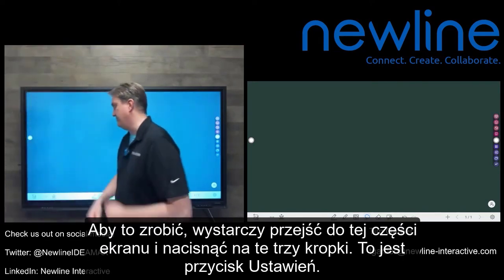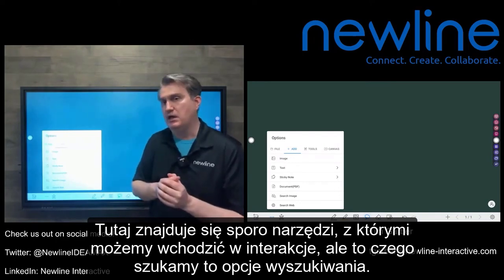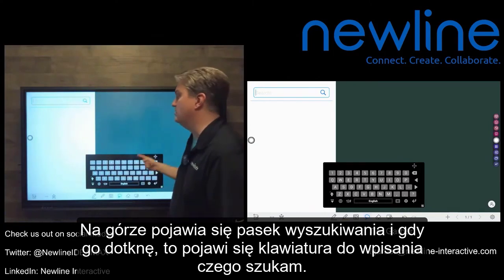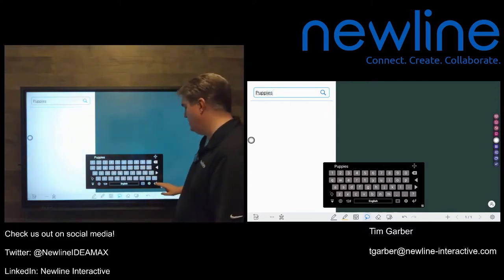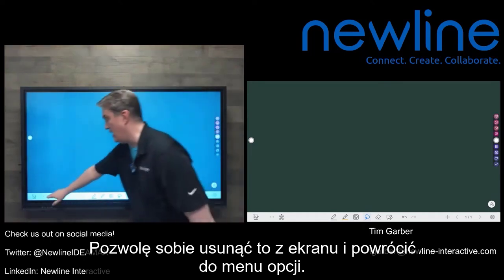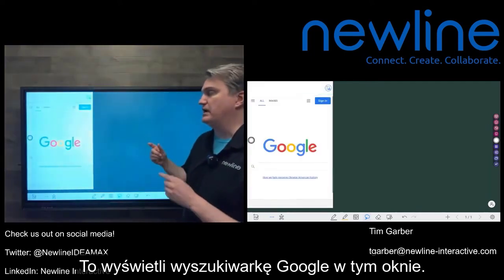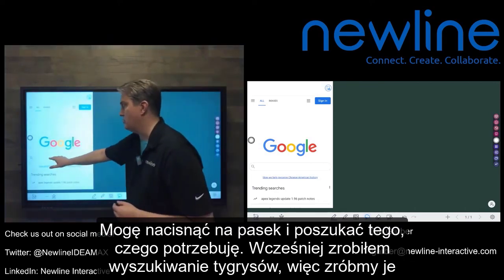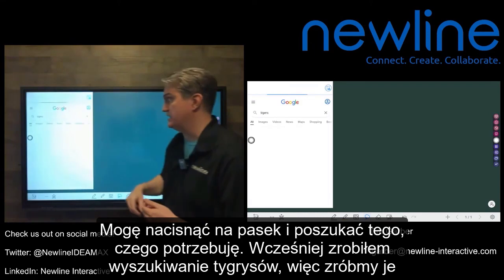newline LYRA i ELARA (seria Q): Wyszukiwanie w aplikacji Tablica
Jak skorzystać z wyszukiwarki w aplikacji Tablica (WhiteBoard) w monitorach interaktywnych @NewlineInteractivePolska? Zobacz instrukcję video krok po roku.
Potrzebujesz pomocy technicznej? Skontaktuj się z nami 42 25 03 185